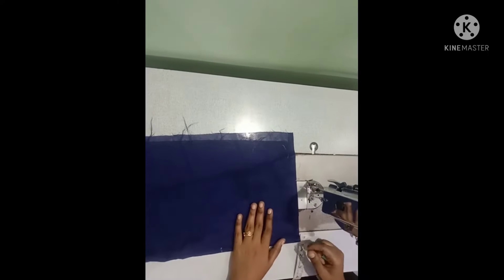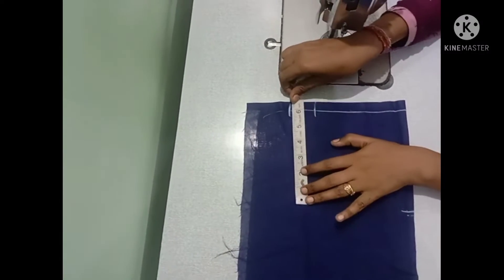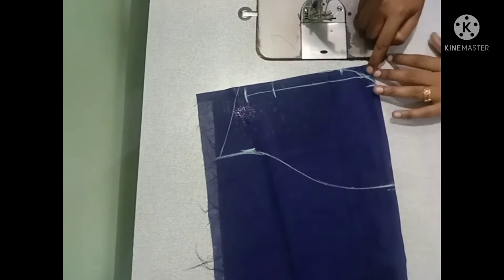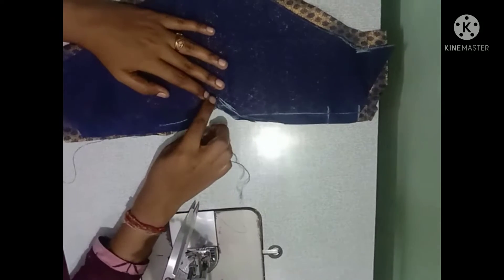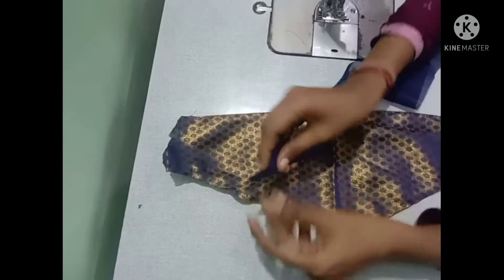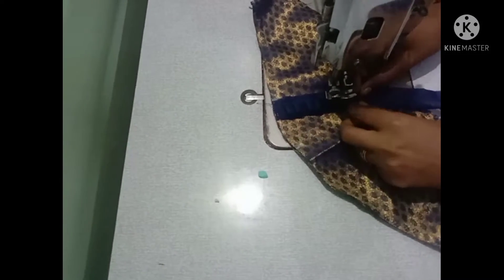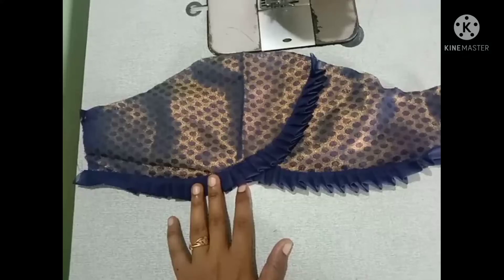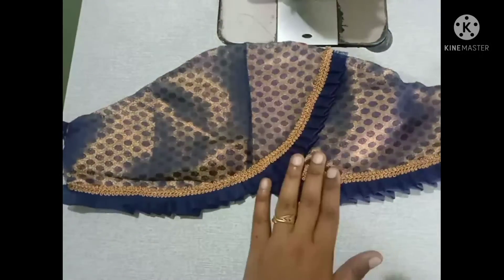sleeve design ❤️👍 How to stitch the designer sleeve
This video is about how to stitch the sleeve design on different model. This sleeve design is suitable for all types of saree.